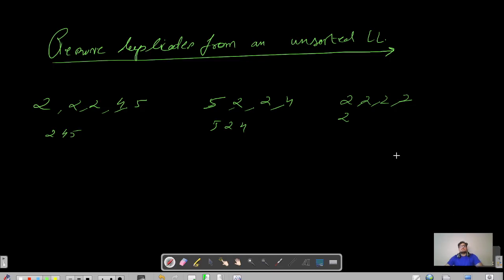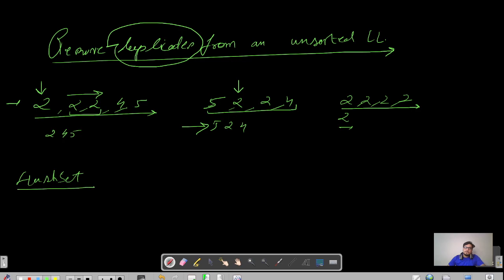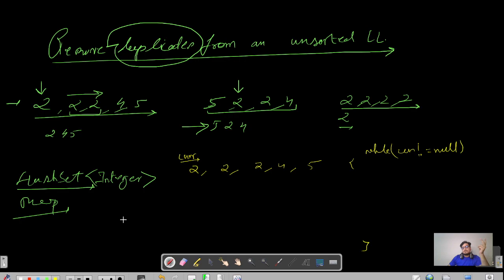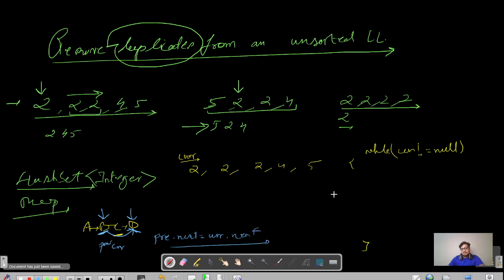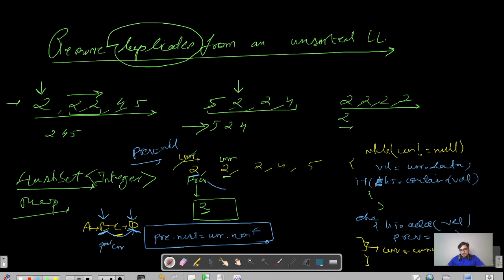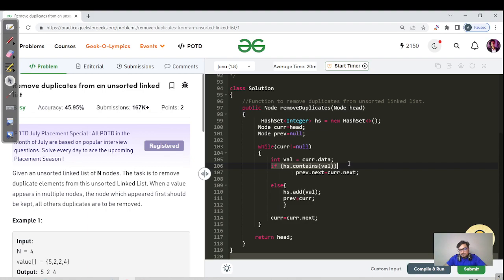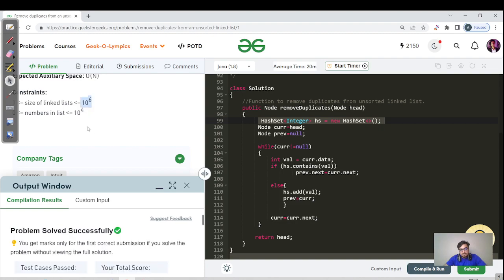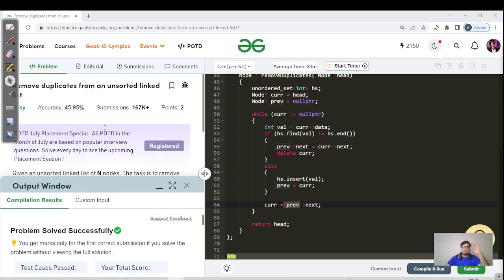Remove duplicates from an unsorted linked list - JAVA | C++ | GFG POTD | DAY - 268 | 22 July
Topics: Set, Linked List, Data structures, and Algorithms, Java

Methods:
1. O(N), O(N) -

Greetings, everyone! My name is Akshay, and I want to extend my gratitude to each and every one of you for visiting my channel. The purpose of this channel is to provide assistance and support to individuals who are eager to acquire knowledge, progress, and make significant strides in the realm of technology. This free YouTube channel is specifically designed to cater to students, fostering the development of problem-solving abilities and skills.